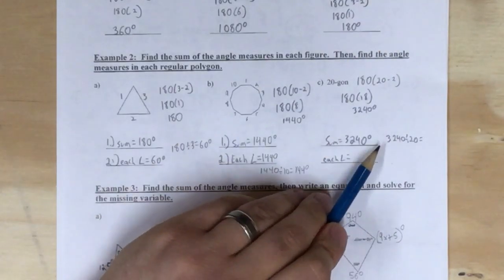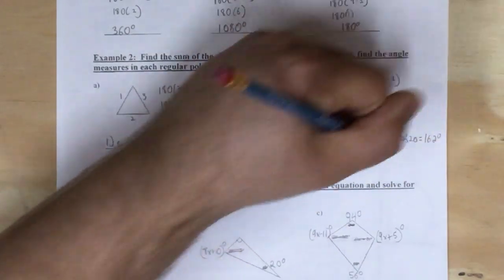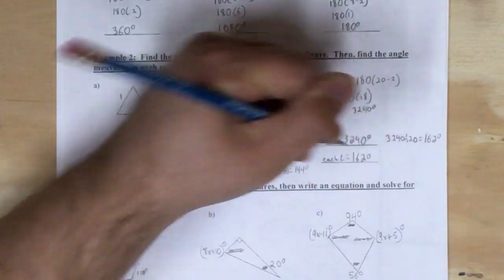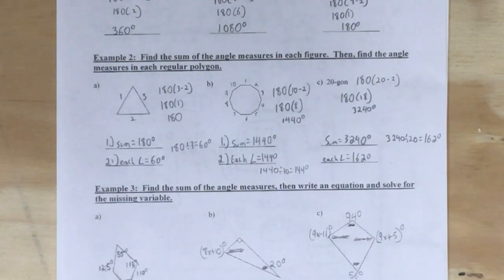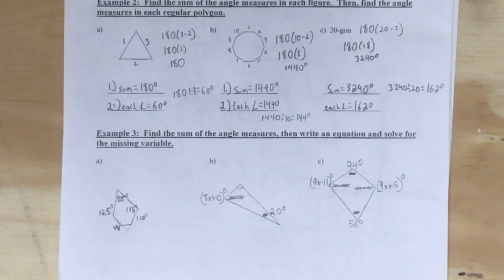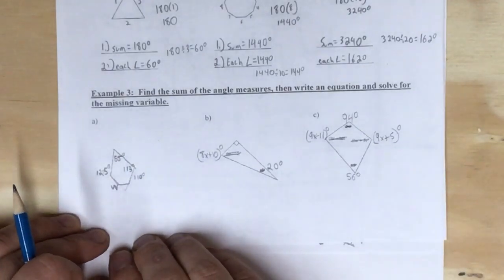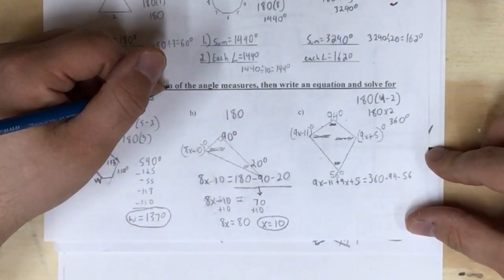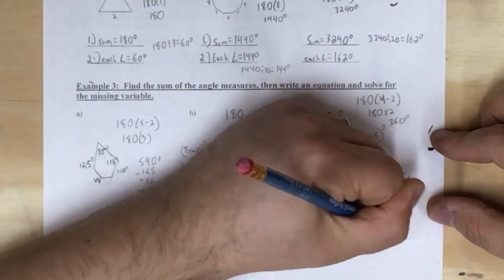7.4 Polygon Interior Angles Notes